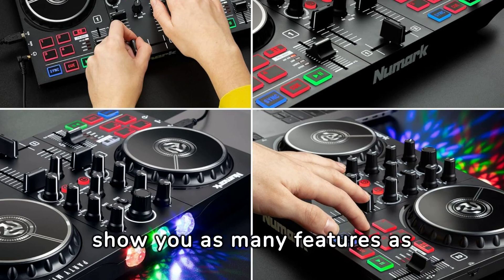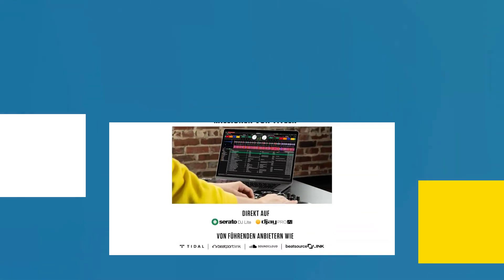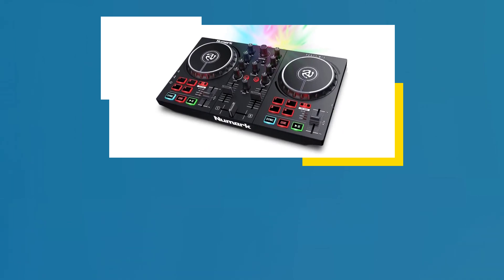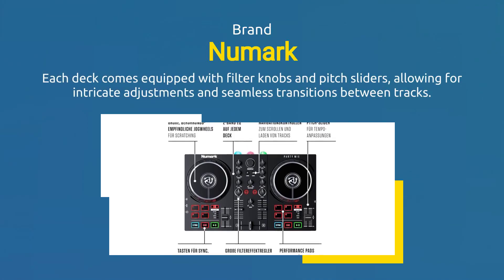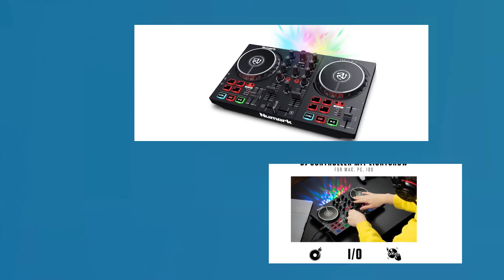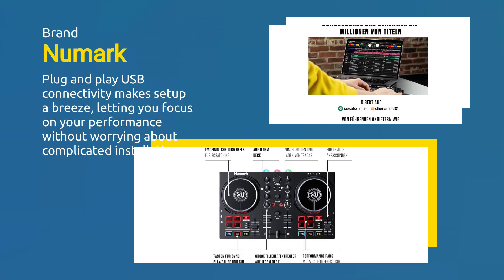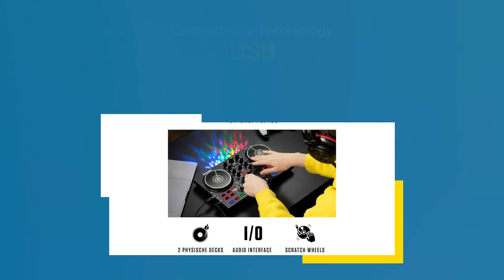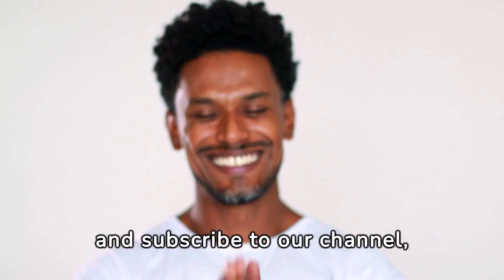numark party mix ii dj controller with party lights dj set with 2 decks dj mixer audio interfac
Numark continuously integrates the deep understanding of DJs’ needs with cutting-edge technologies to create products that innovate and inspire both veteran DJs and those just beginning their mixing journey.

Evolved into groundbreaking standalone DJ controllers from traditional DJ mixers and turntables, Numark keeps the art of DJing thriving with equipment that is both fun and functional.